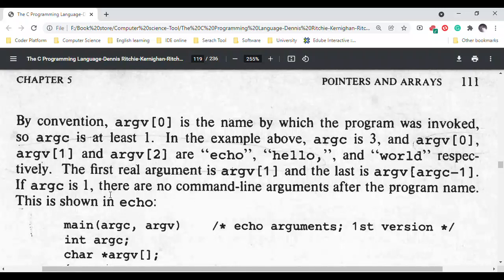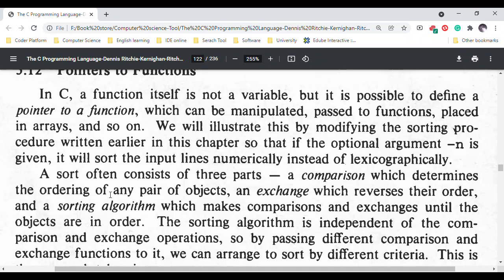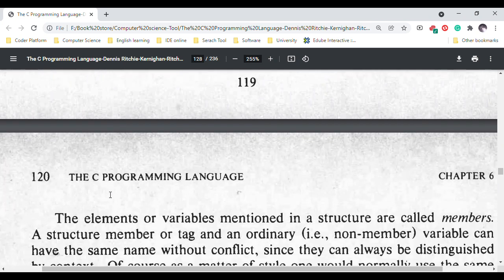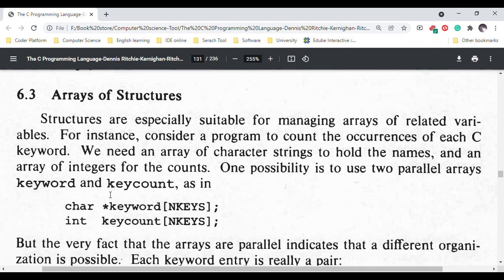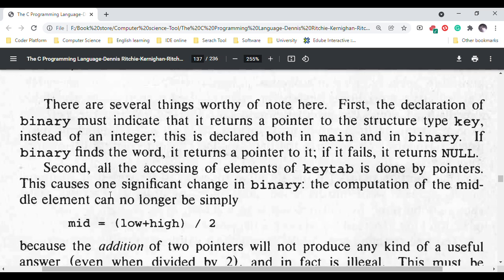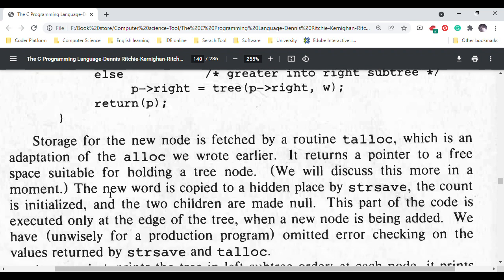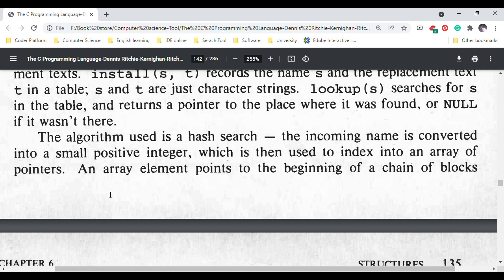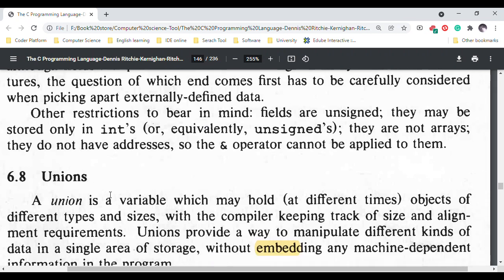Lesson 18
Autodidacticism.
Autodidactism
Auto-educating
Auto-educated
Auto-education
Auto-teaching
Auto-studying
Auto-learning
Auto-taught learner.
Self-educating
Self-educated
Self-education
Self-teaching
Self-taught
Self-taught learner.
Self-studying
Self-learning
Self-training
Self-directed teaching
Self-directed studying
Self-directed learning
Self-directed training
Self-knowledge
Self-developing
Self-developed
Self-development
Lifelong learning